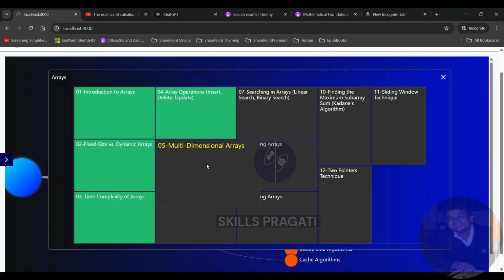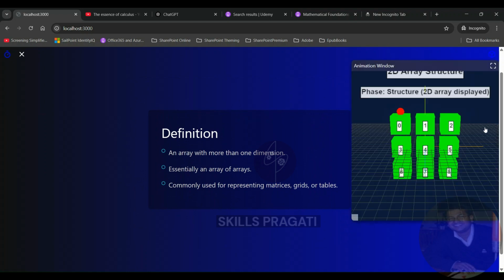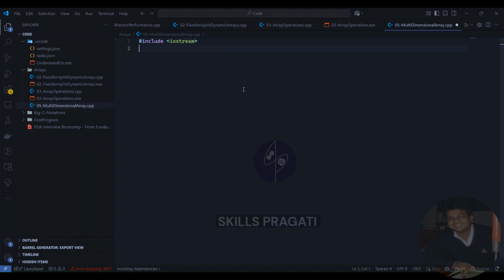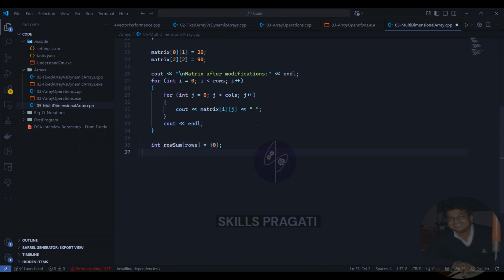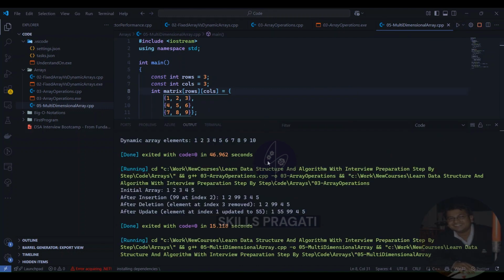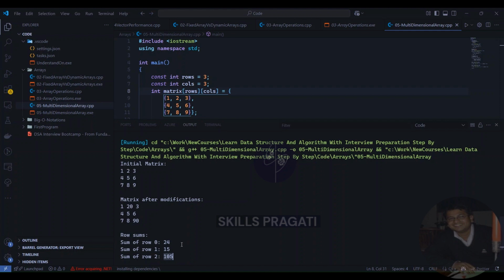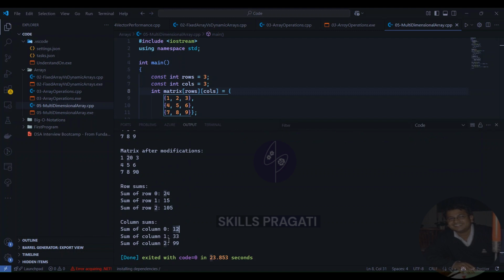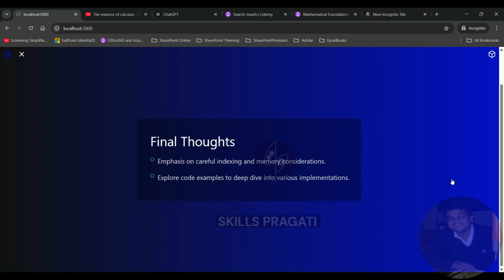Ultimate Guide to Multi-Dimensional Arrays | Data Structures 2026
Dive deep into the world of multi-dimensional arrays with this ultimate guide! Learn how to effectively utilize 2D and 3D arrays in your programming projects, and prepare for your next coding interview with confidence!

✅ Understand the structure and storage of 2D and 3D arrays.
✅ Learn practical examples and coding techniques.
✅ Explore memory management for multi-dimensional data.
✅ Get tips for solving interview questions related to arrays.

This video is ideal for computer science students, aspiring developers, and anyone looking to strengthen their understanding of data structures. A basic knowledge of arrays is beneficial but not required.

Check out our complete playlist: Learn Step By Step Data Structure And Algorithm For Interview Preparation.